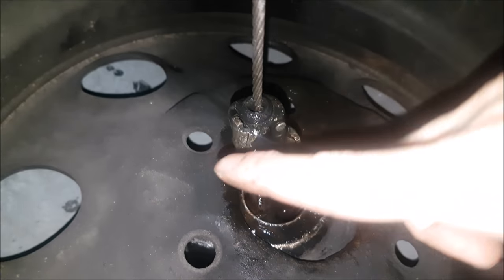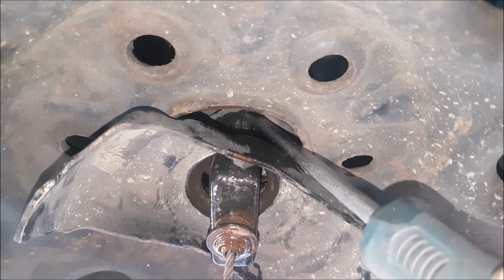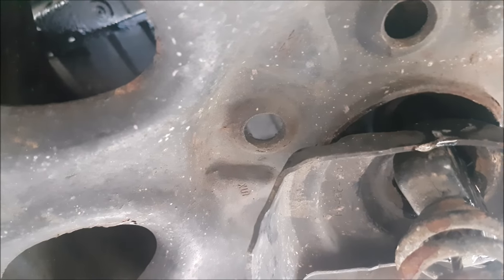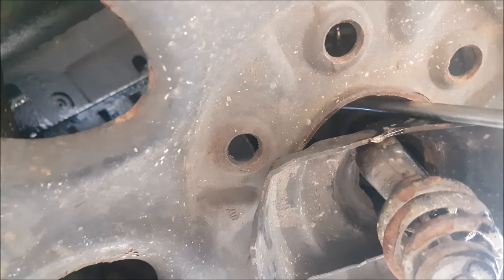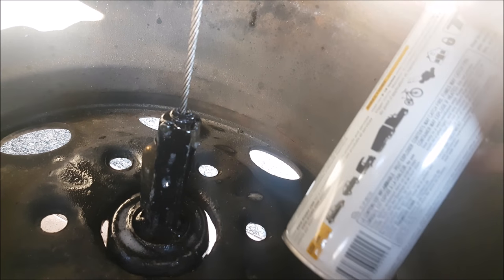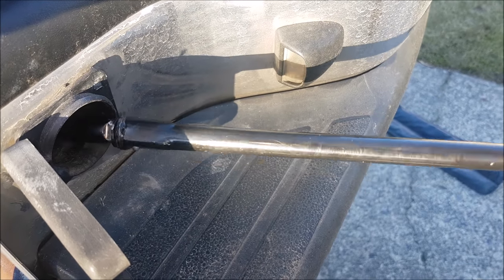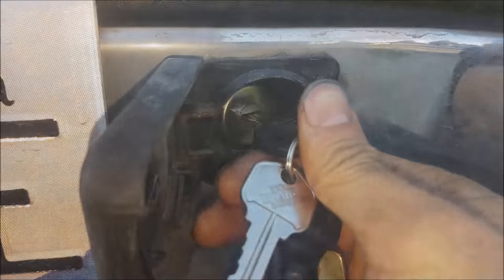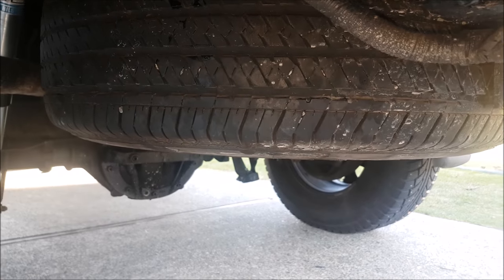Stuck Spare Tire Removal GM Truck / Silverado & Sierra (Secondary Safety Latch) | AnthonyJ350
In this video we show you how to quickly remove the spare tire in your GM Truck using our Chevy Silverado as an example.  Some time kicking it will loosen it but sometimes the secondary safety latch will get stuck.  Instead of modifying it we show you how to release it and maintain the parts so you can maintain full safety.

About AnthonyJ350

Canada

Stuck Spare Tire: (0:00)
Procedure: (0:43)
Maintenance: (2:55)